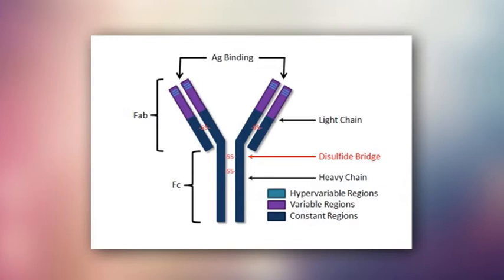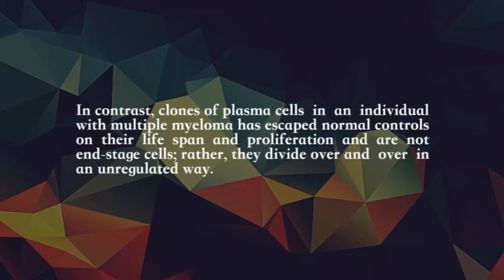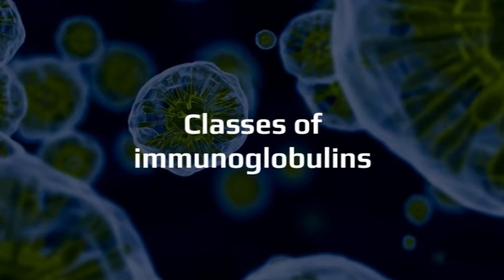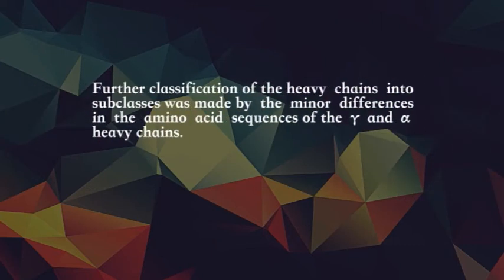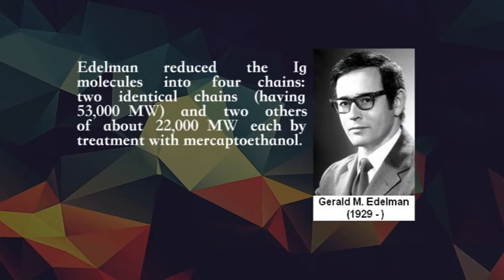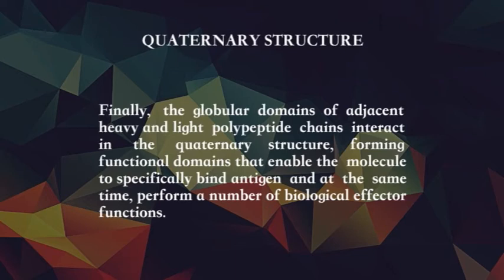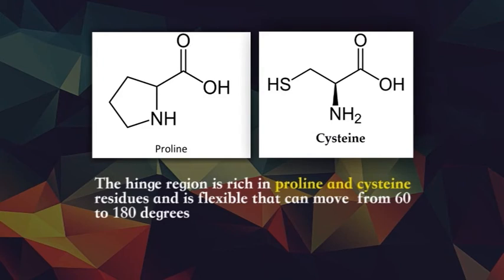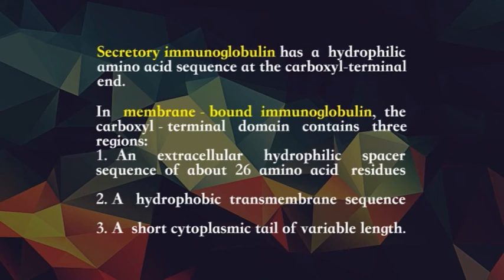IMMUNOLOGY STRUCTURE OF IMMUNOGLOBULINS